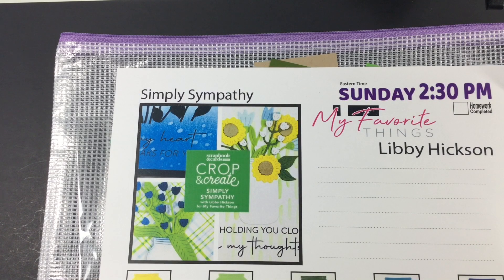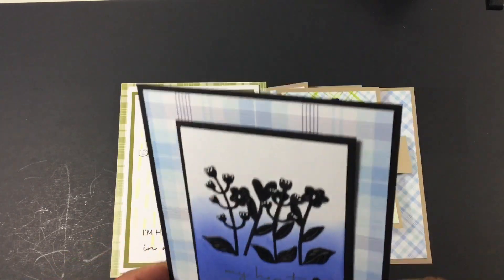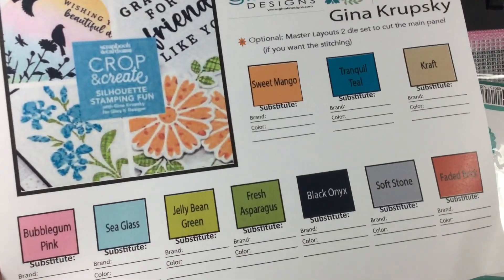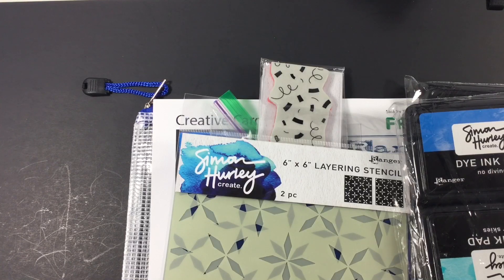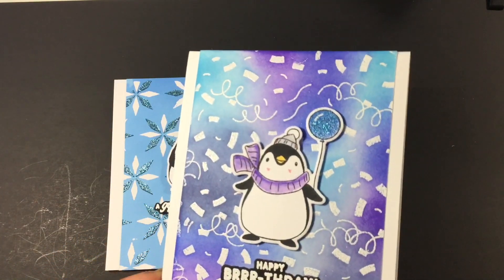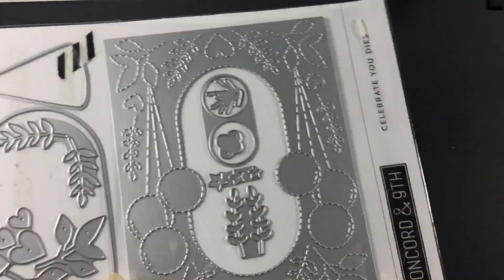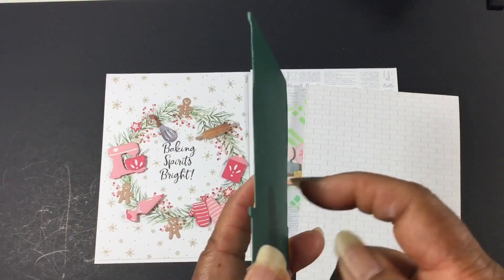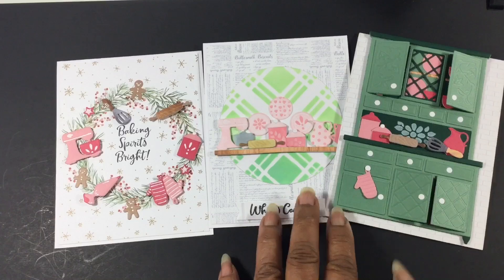SCT Crop and Create Delivered Virtual Cardmaking Event Pt. 2